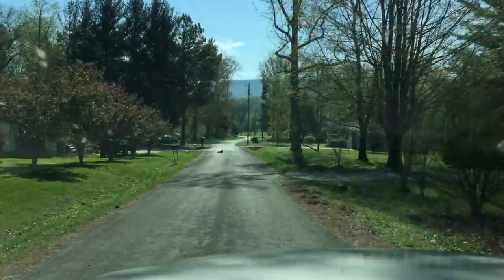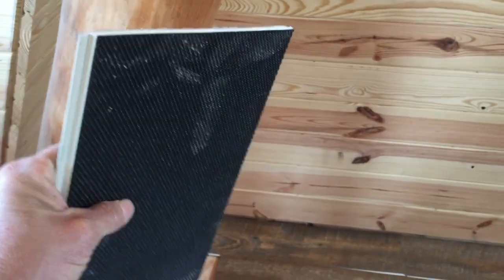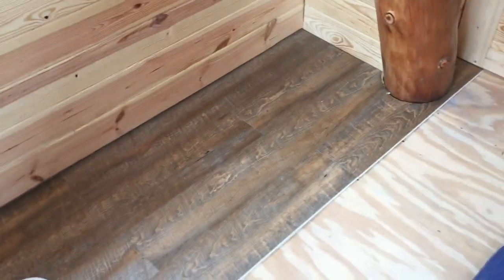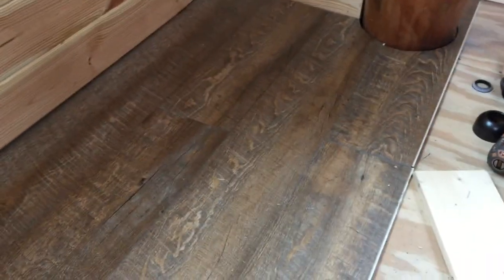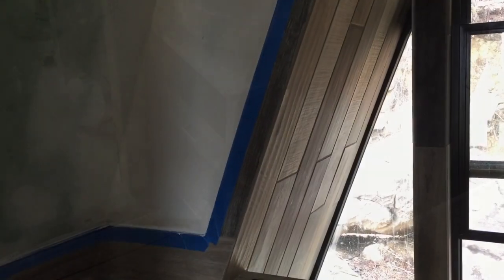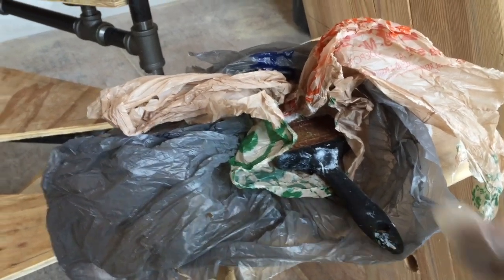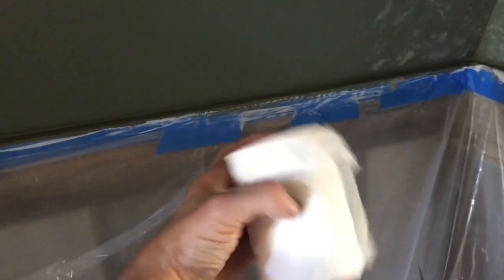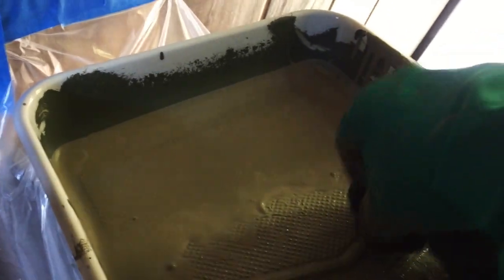A-Frame Cabin Adventure 26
Video #26 (Sink plumbing, Faux finish, Vinyl flooring) in a series about building a "tiny house" A-frame cabin in the Sequatchie Valley, Tennessee. It covers my personal journey in exploring the land, building the cabin, along with a Scripture and maybe even a laugh or two! While not a complete “how to” on cabin building, hopefully it will inspire you to go out and have your own adventure!